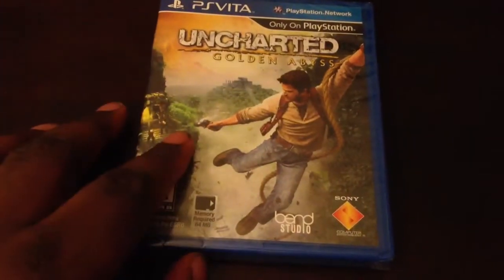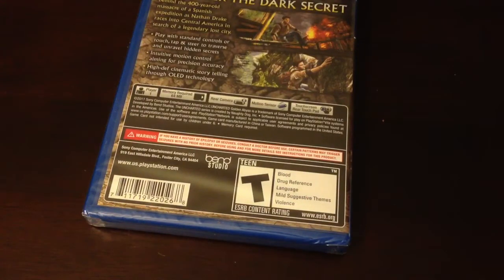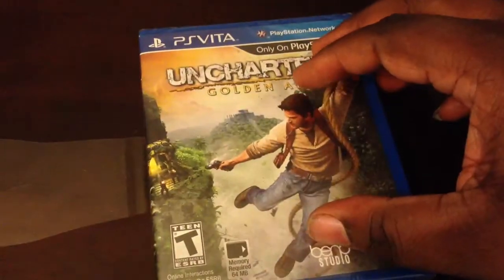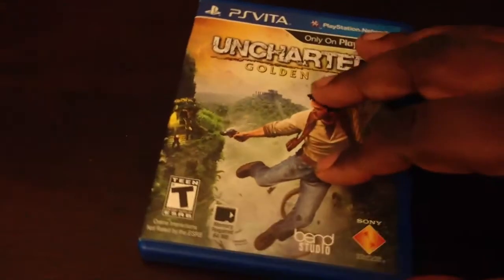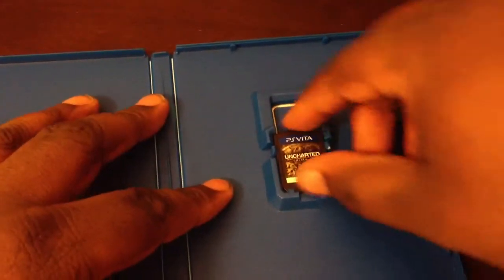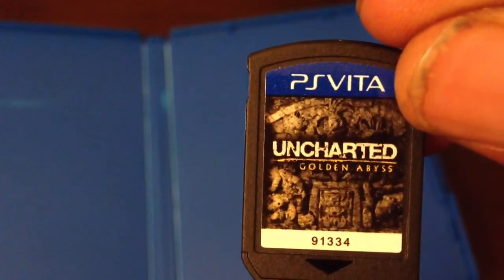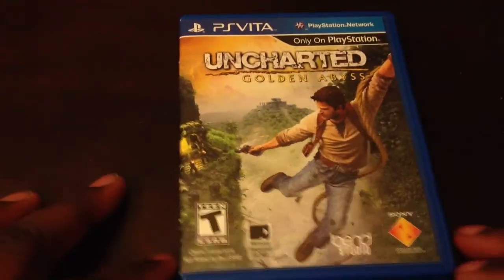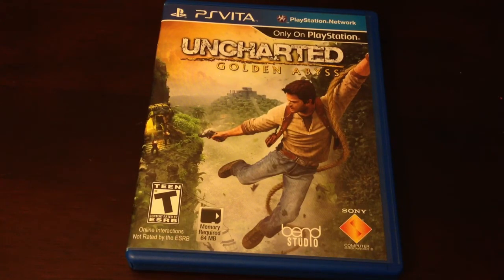Unboxing uncharted golden abyss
Uncharted